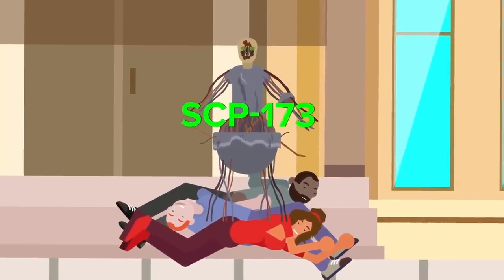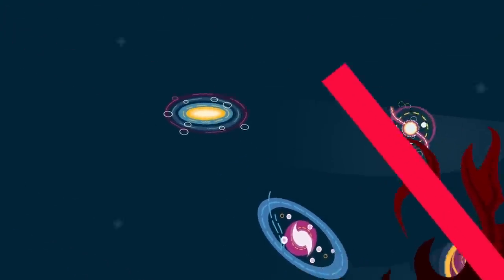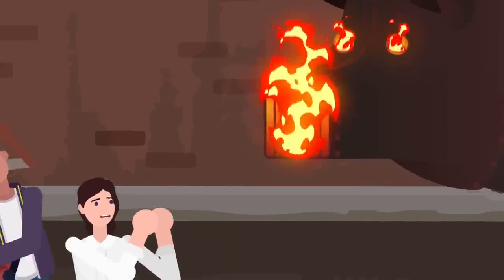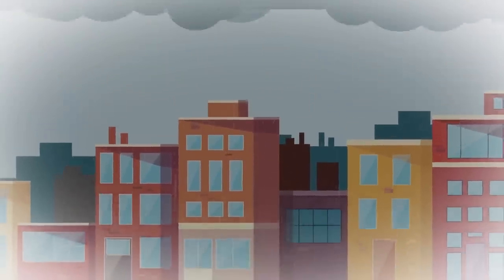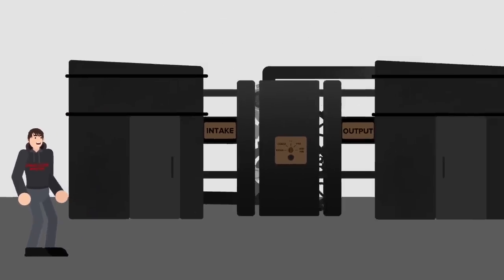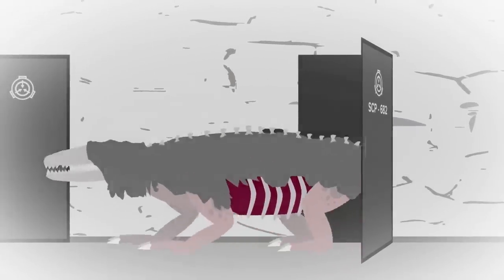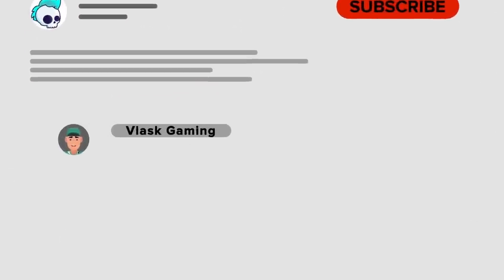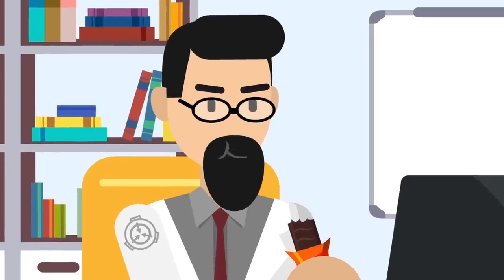SCP-5000, but YOUTUBE COMMUNITY IDEAS!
This video is based on a community post asking our SCP Explained Youtube community to put themselves in the shoes of a foundation researcher during the events of SCP-5000.
What anomalies would they use to kill people or stop certain Groups of Interest from taking down the SCP foundation?  And to make the scenario even spicier, they couldn't use any nuclear weapons or any anomalies that can end the world quickly.

SCP 5000 is a Safe Class Anomaly also known as The Suit.

SCP-5000 is a non-functional mechanical suit identified within its internal schematics as an 'Absolute Exclusion Harness' designed by the SCP Foundation. SCP5000 first appeared in a flash of light within SCP 579 's containment chamber at Site-62C.